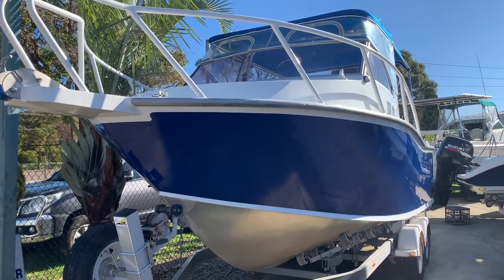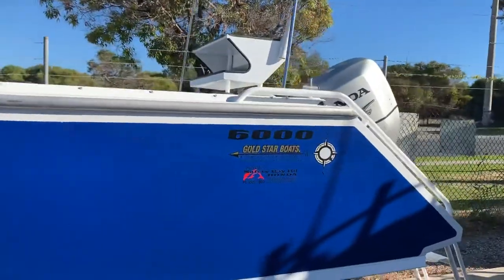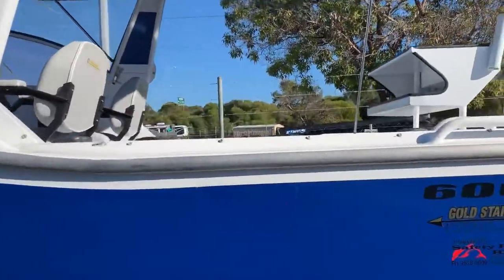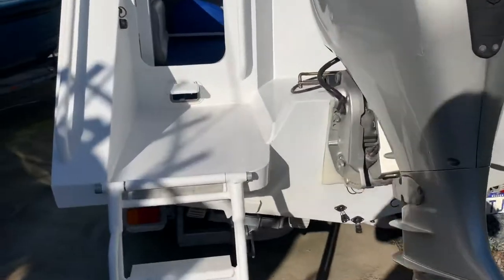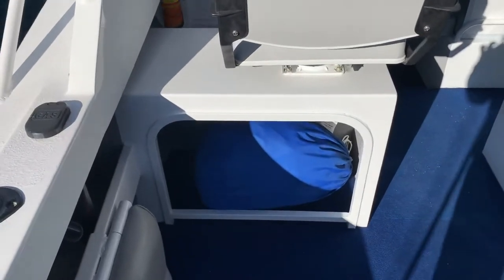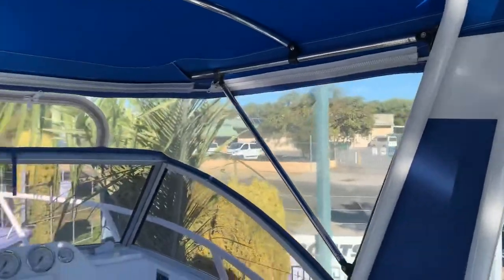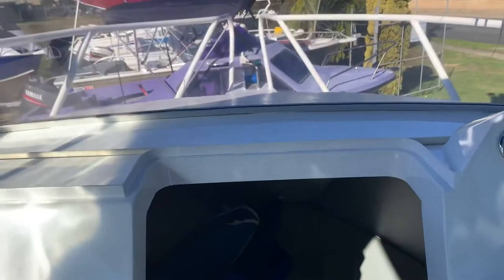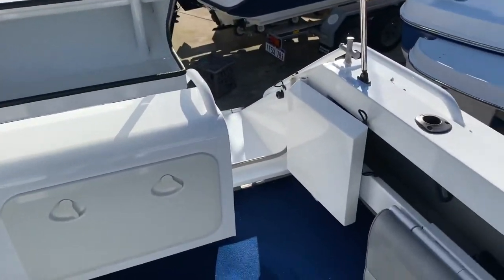Gold star 600 plate 2008 model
Gold star 6m plate aluminum with Honda 150hp four stroke